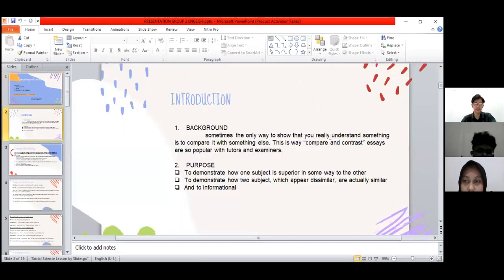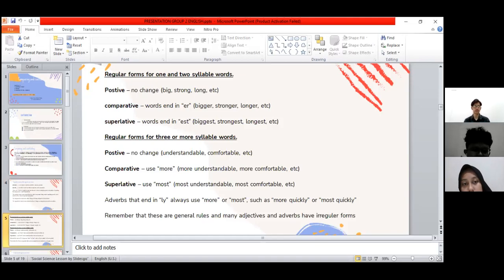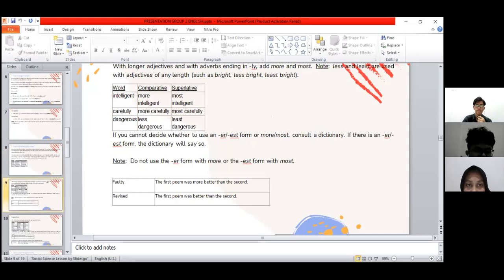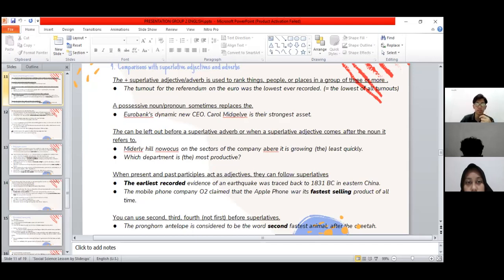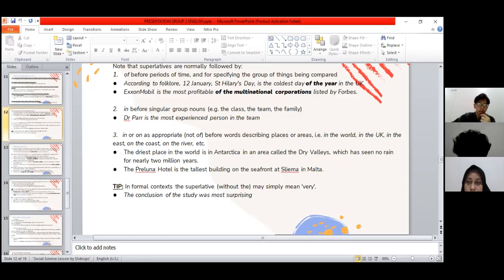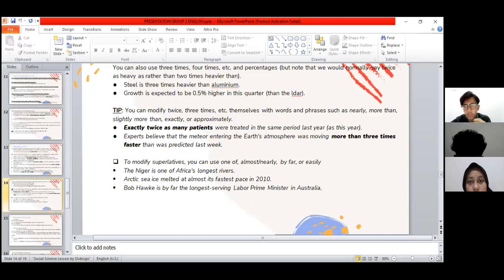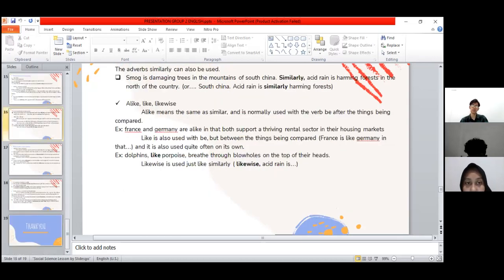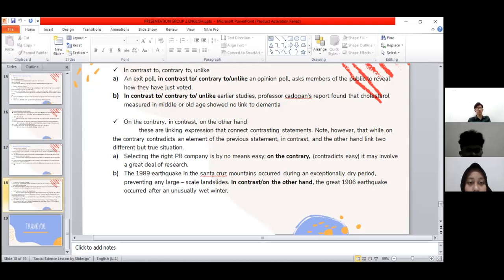Grup 2's English Presentation